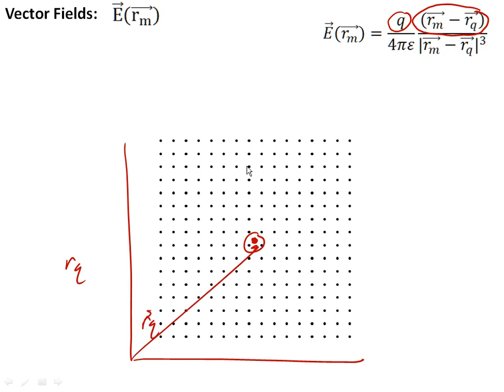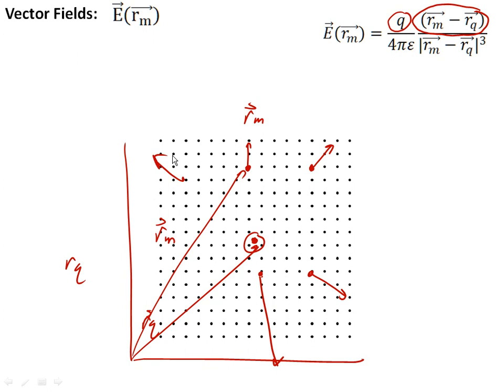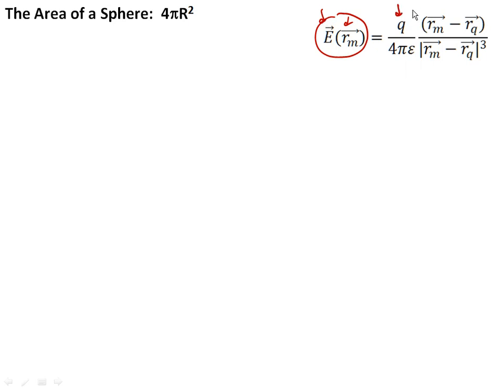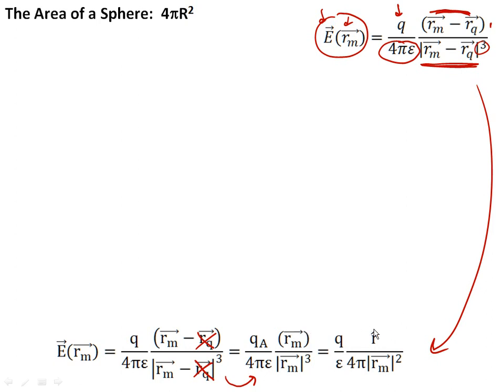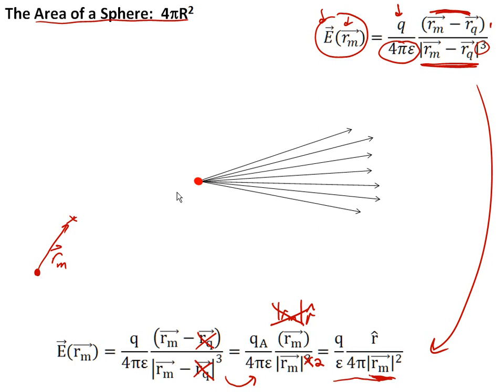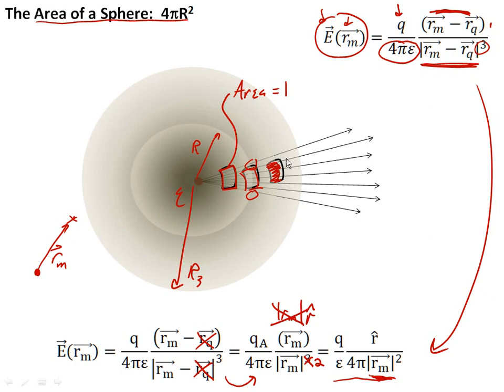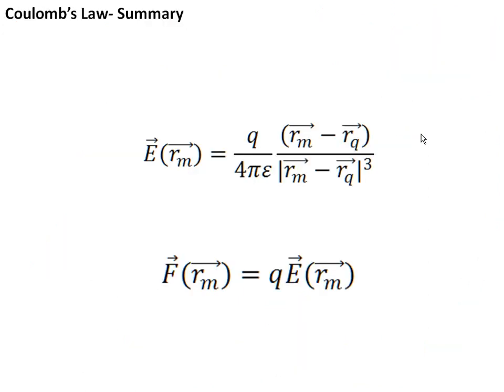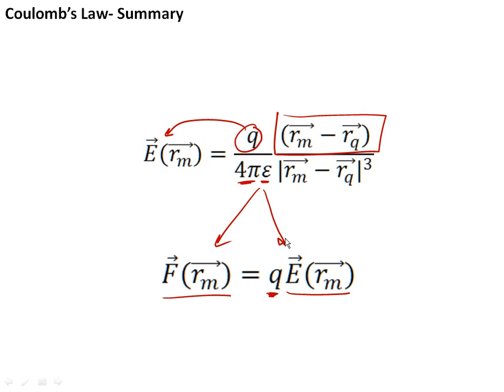Coulomb's Law With Vector Math part 3/3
This video was made for a junior electromagnetics course in electrical engineering at Bucknell University, USA.  The video is designed to be used as the out-of-the-classroom component and combined with active learning exercises in class.  This video covers Coulomb's Law and includes a discussion of vector mathematics.  A second set of videos that is identical but except the vector math is left out is also uploaded.